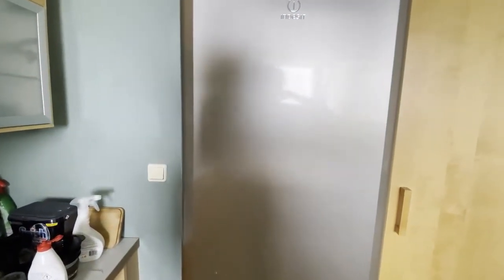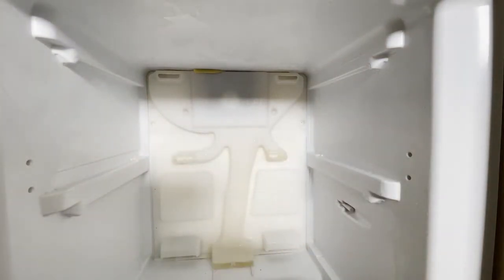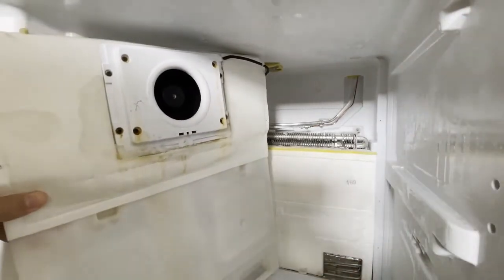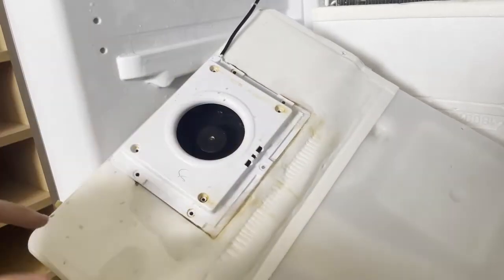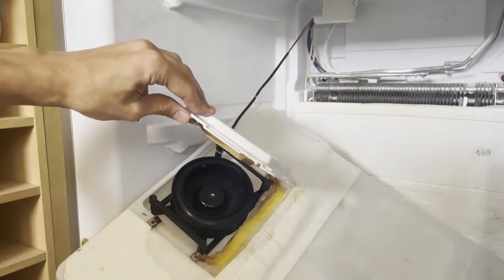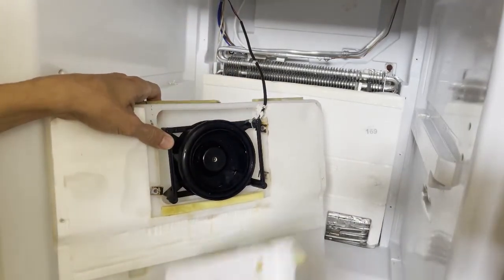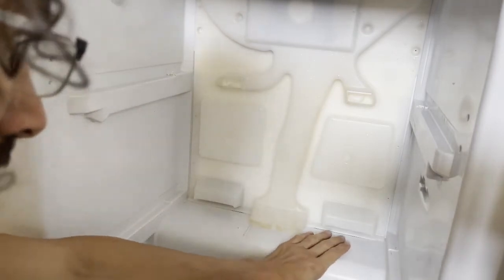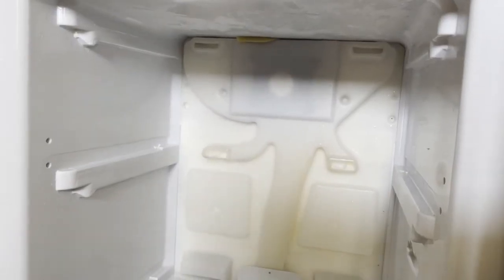How to fix when the fridge/freezer makes a loud noise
How to fix the fridge noise with easy steps for everyone.